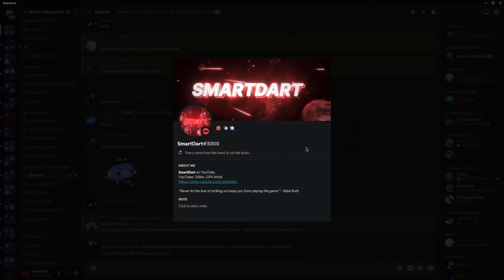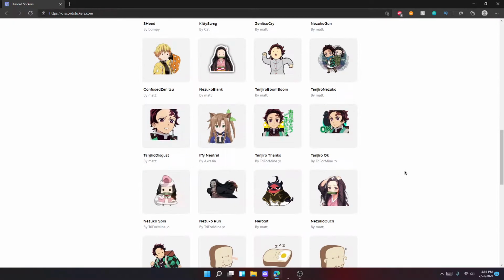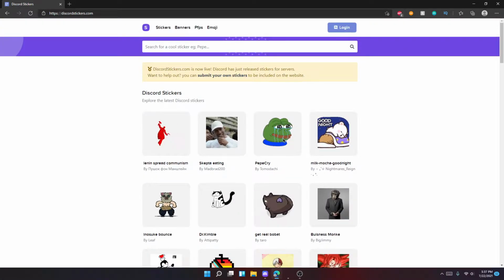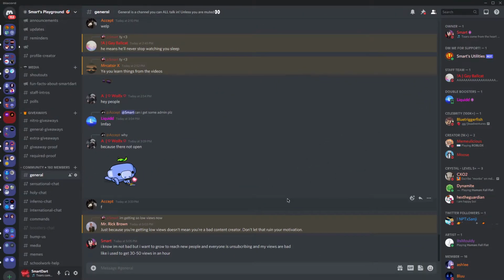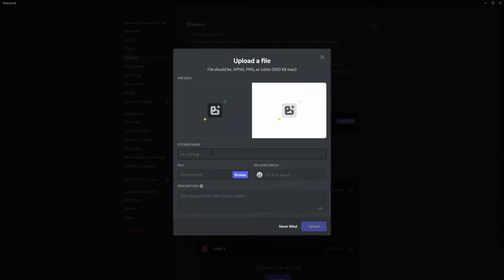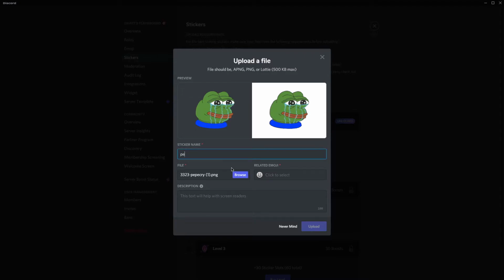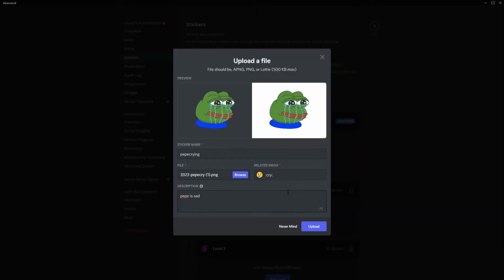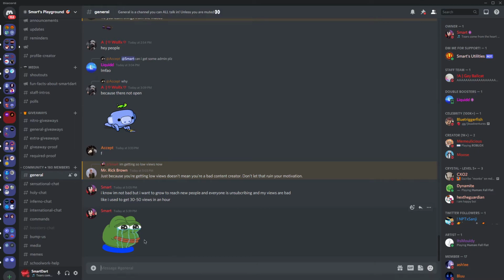How to Create STICKERS for Your Discord Server!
Discord recently added a new feature called "Discord Stickers". Stickers are basically a larger version of emojis, unlocked by boosters. Today, I will be showing you how to create & add them.